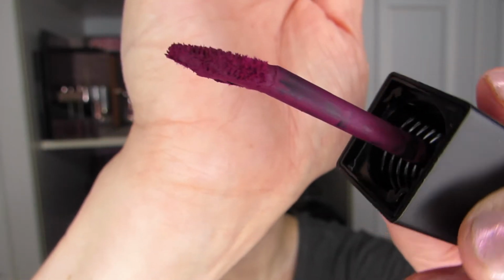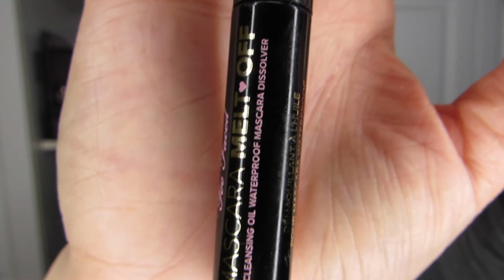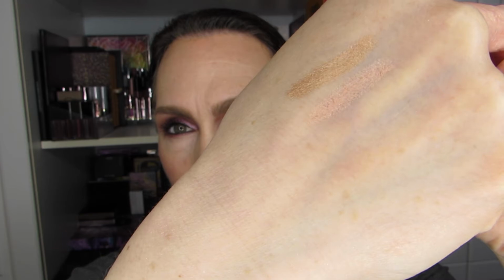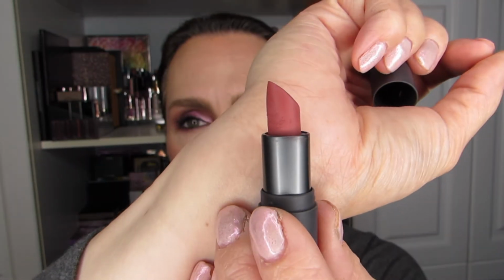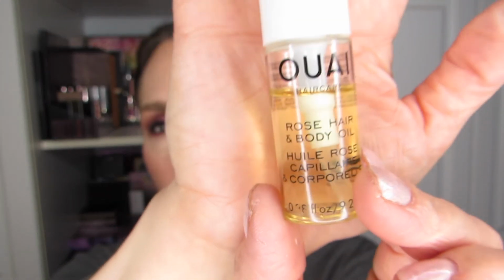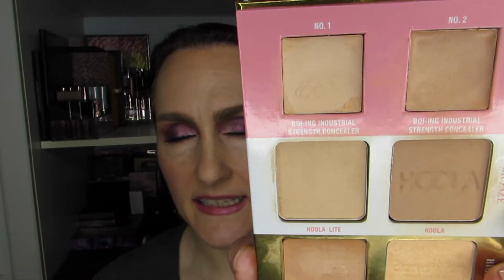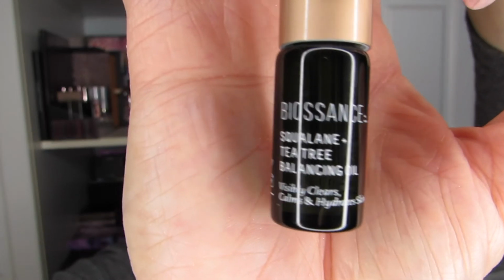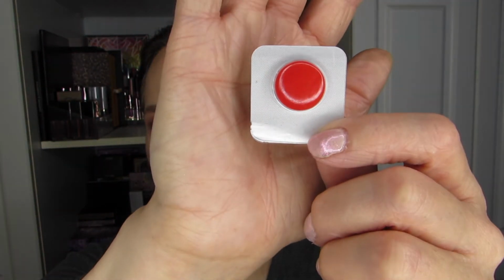Project 10 Uses — January 2020 Update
Here’s the fifth update for my Project 10 Uses (aka Loves Me Loves Me Not).

What did the project entail? I’d committed to using 10ish products 10 times, reporting back monthly. The purpose of this project is to:
Get more use out of my products and/or
Decide whether I will keep or toss them
Select new products to replace the products leaving the project

This project was created by Paula aka A Beauty Guru Made Me Do It.*

Thank you so much for the inspiration Paula. I love this project. It's doable and it enables me to play with more of my collection. :)

Hélène

Products Mentioned: Charlotte Tilbury, Bond Girl,  Smashbox, Always On, Liquid Lipstick, Girl Gang, Joe Fresh, Lip Balm, Macaron, NUDESTIX, Eye Shadow, Gilt, Angel, Too Faced, Mascara Melt Off, Ouai, Hair Oil, Hair and Body Oil, Benefit, Complexionista, Mon Guerlain, Guerlain, Sephora, Medium, Brow Wax, Frizz Ease, Forever Smooth, Cream Primer, John Frieda, Fresh, Sugar, Lip Treatment

Makeup & Skin Care:

Skin Care: Pixi Glow Tonic, OLEHENRIKSEN Truth Serum, Algenist Genius Cream

Makeup:

Face: Make Up For Ever Step 1 Smoothing Primer, Smashbox SPF 30 CC Cream in Light, Annabelle Highlighter Drops in Aurora, Fit Me 010 and Rimmel Stay Matte Powders, Cover FX Contour palette in N Light (1 - 4), NARS Liquid Blush in Dolce Vita

Eyes:
Primer: Urban Decay Sin, MUFE AquaXL in M-56 and Benefit Hoola Lite to set
Clionadh Matte in Merlot: outer lid, center lid, crease, outer lower lash line
Clionadh Sorbet Highlighter (peach): brow bone
Clionadh Multichrome in Luminaire: inner to 2/3 of the lid
Liner: Urban Decay Zero on upper water line, lash line & lower water line
Mascara: Lancome Hypnose
Brows: Rimmel Brow This Way & Anastasia (ABH) Clear Brow Gel
Setting Spray: Maybelline Master Fix

Lips: Indian Rose by Tom Ford, topped with Clionadh Luminaire Multichrome

Nails: Tutu and Supernova by Ciaté London

Hélène Massicotte
UW 810705
RPO MARION
Winnipeg, Manitoba
Canada
R2H 2B1